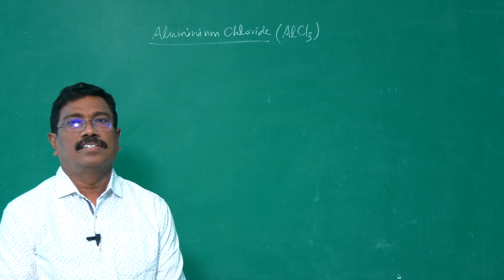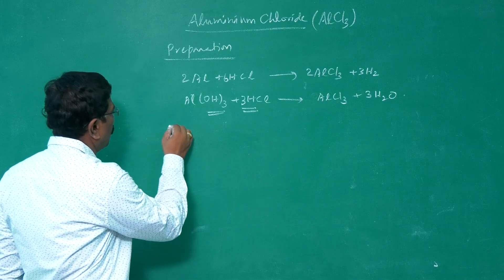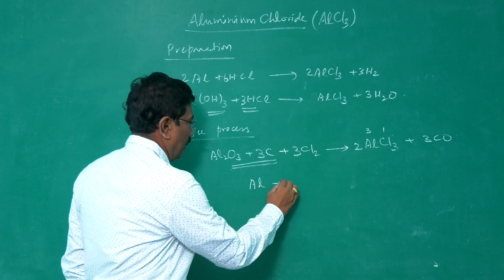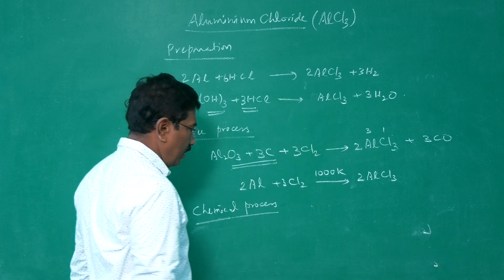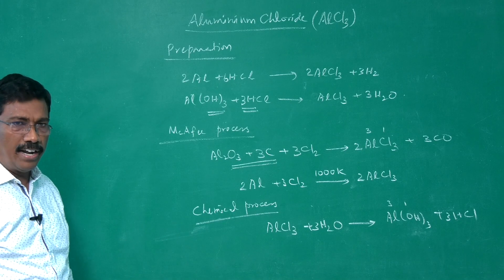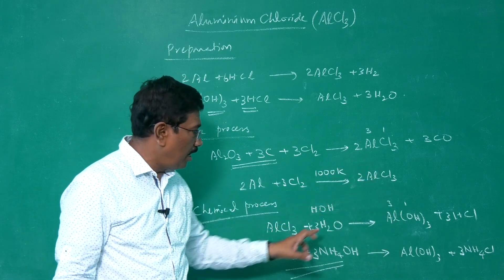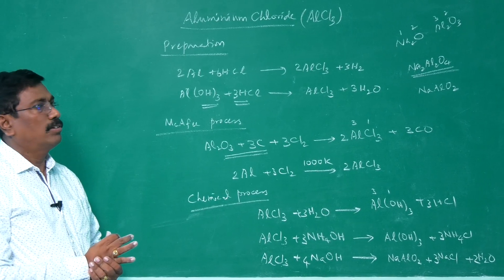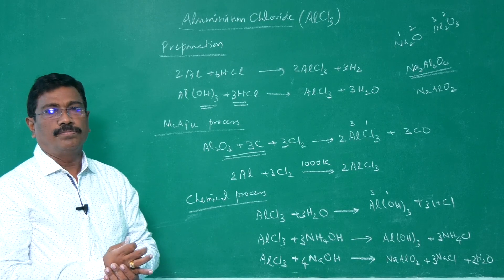+2 Chemistry - p-Block Elements-I - Aluminium Chloride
Jerald's Ultimate Chemistry